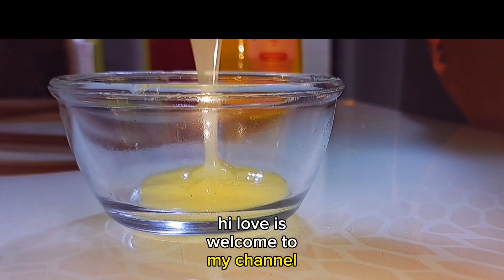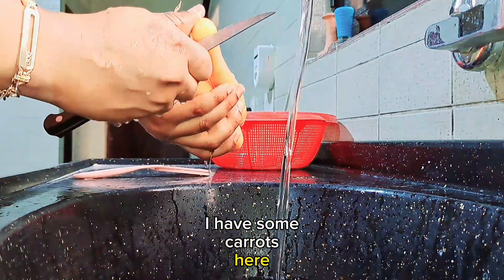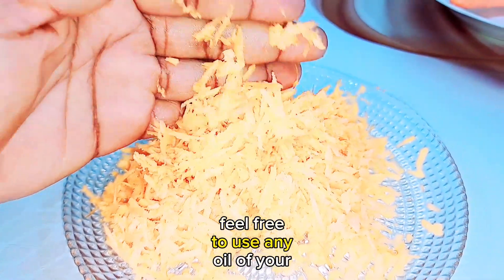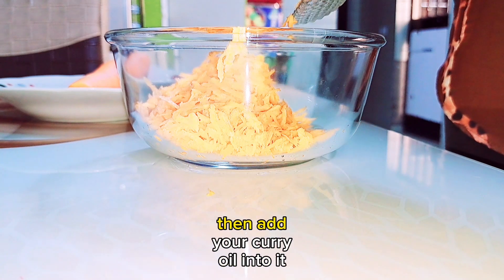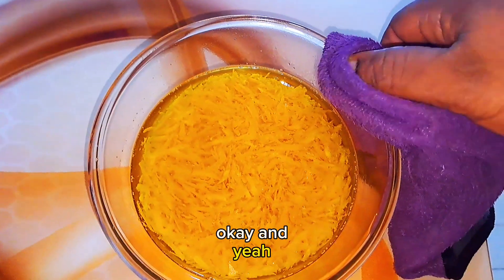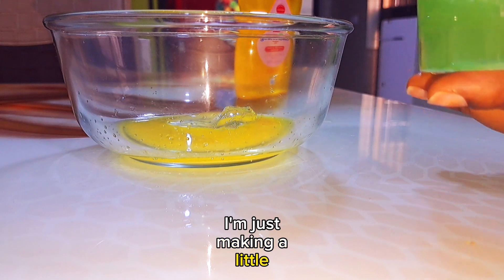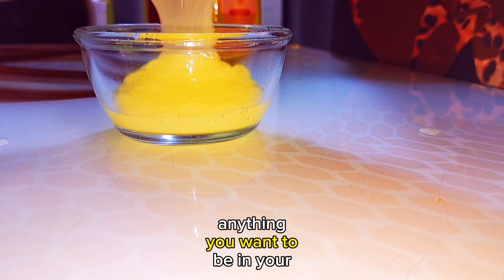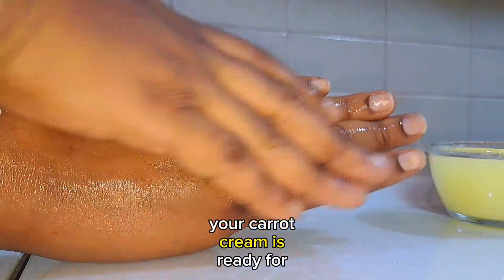HOW TO MAKE CARROT 🥕 CREAM FOR LIGHTENING & GLOWING SKIN|DIY skin brightening cream|Homemade 🥕 cream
Hey lovelies in today's video I shared how to make carrot cream at home for bright & young looking skin